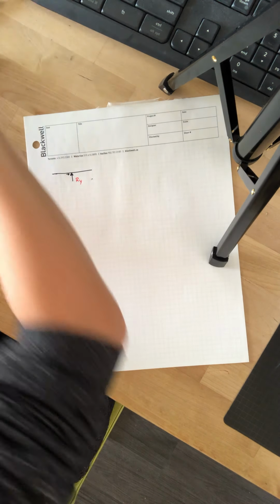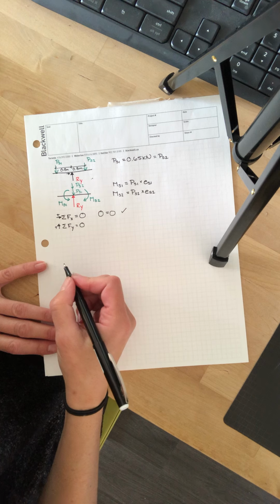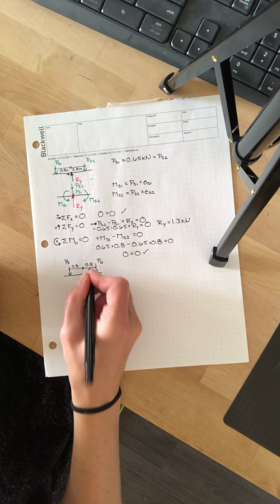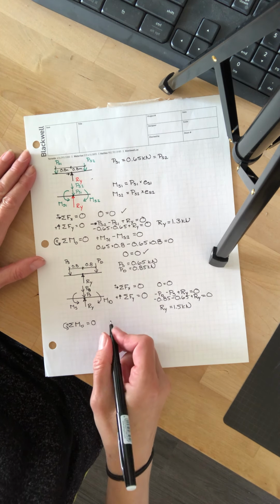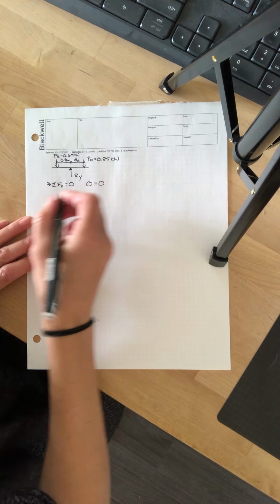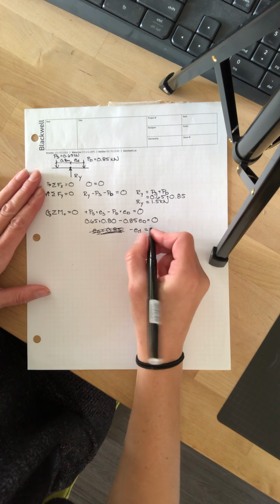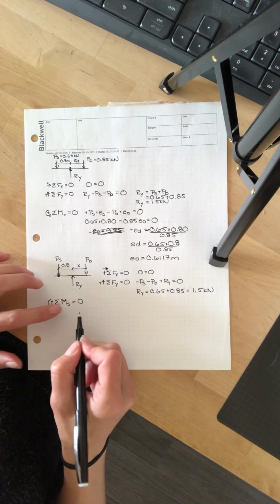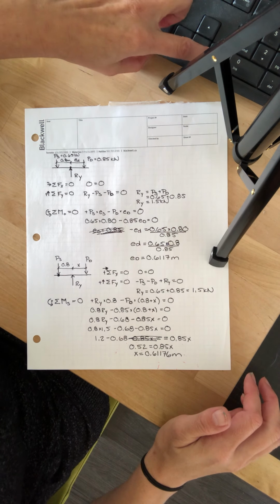ARC281 Lecture 03 Example Set 03